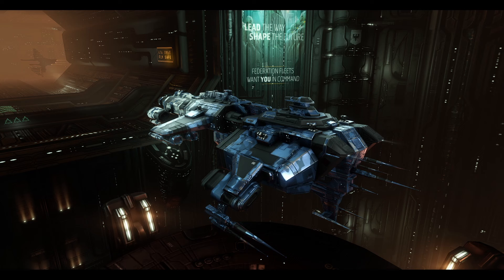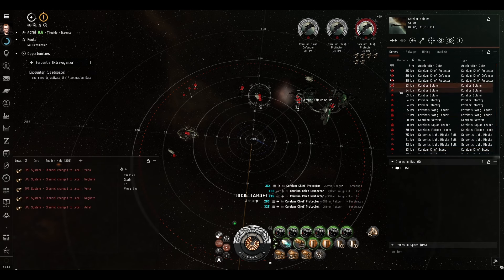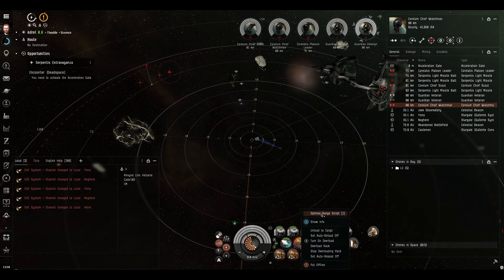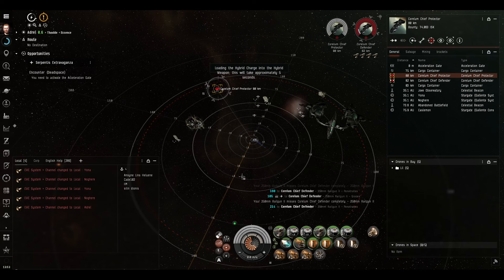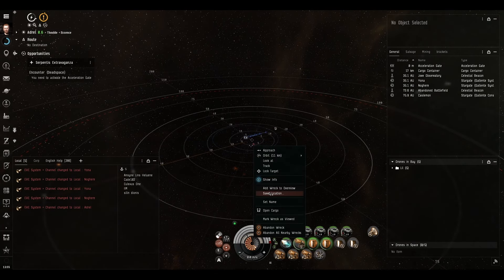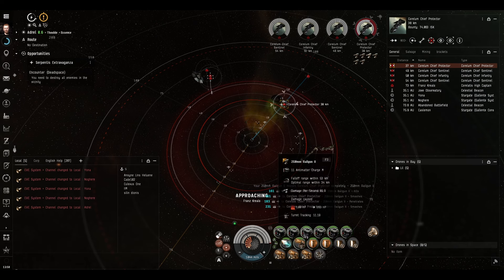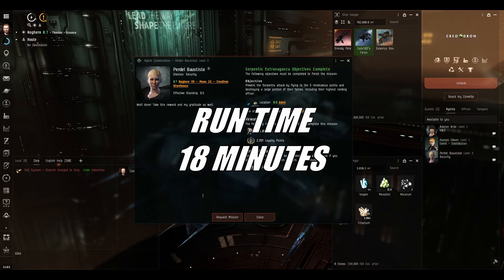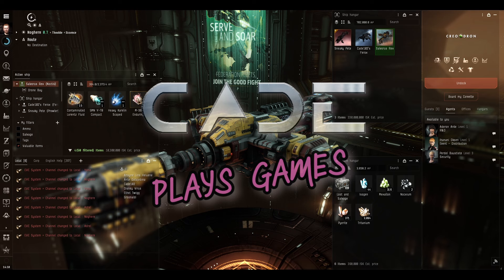EVE Online: Level 3 Mission Guide - Serpentis Extravaganza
In this episode, we tackle one of the longer Level 3 missions and score some very nice loot!
Join me as we work our way through every Level 3 Security mission in EVE Online!

THE FITS

[Ferox, T2 L3 Runner]
Power Diagnostic System II

50MN Quad LiF Restrained Microwarpdrive

250mm Railgun II
250mm Railgun II
250mm Railgun II
250mm Railgun II
250mm Railgun II
250mm Railgun II
Auto Targeting System II

Medium Core Defense Field Purger II

Thorium Charge M x5000
Antimatter Charge M x5000

[Ferox, T1 L3 runner]
Mark I Compact Power Diagnostic System

Large F-S9 Regolith Compact Shield Extender
50MN Quad LiF Restrained Microwarpdrive
Enduring Multispectrum Shield Hardener
F-12 Enduring Tracking Computer

250mm Prototype Gauss Gun
250mm Prototype Gauss Gun
250mm Prototype Gauss Gun
250mm Prototype Gauss Gun
250mm Prototype Gauss Gun
250mm Prototype Gauss Gun

Medium Core Defense Field Purger I

Hobgoblin I x5

THE CHAPTERS
00:00 Intro
00:18 Mission Description
01:11 Mission
14:08 Results & Outro